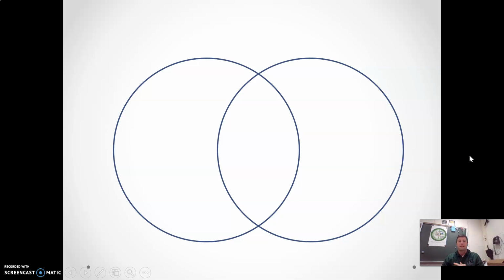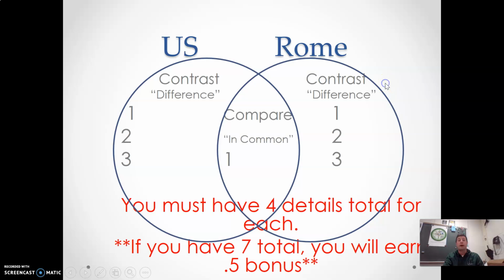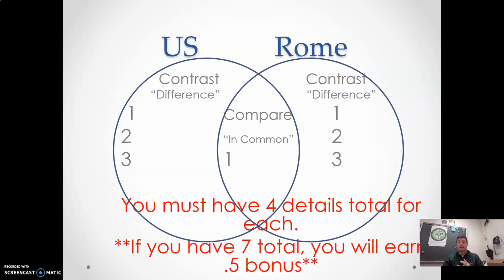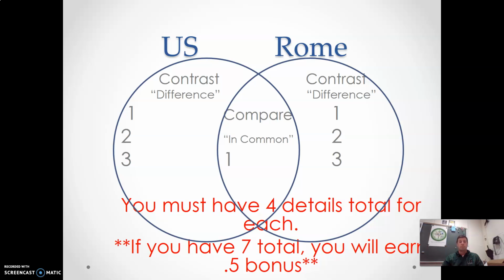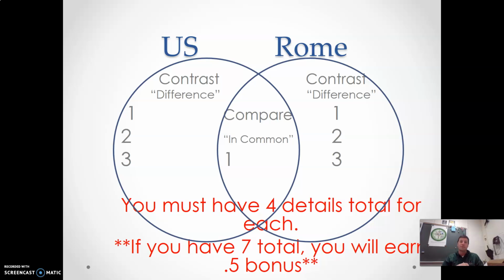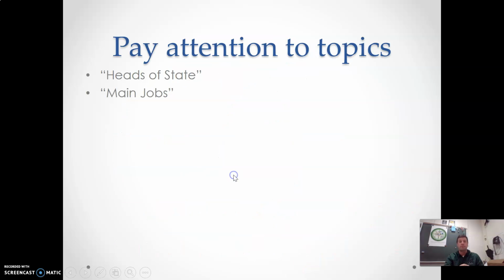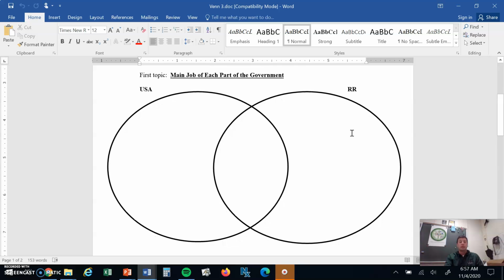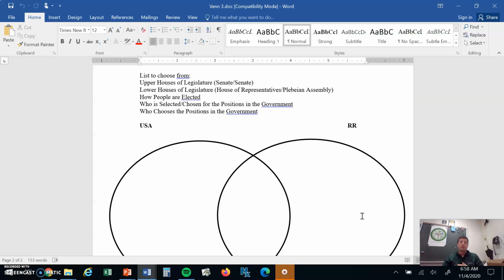Slimm Diagrams Intro.